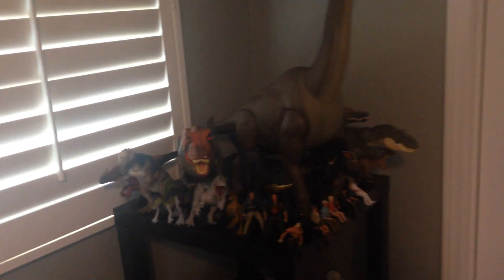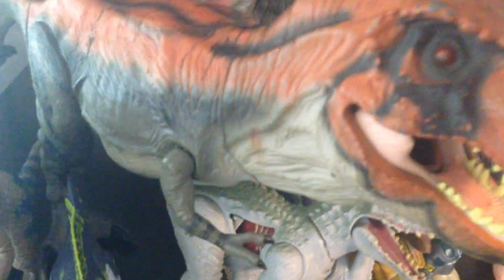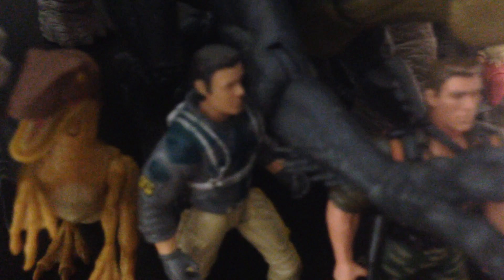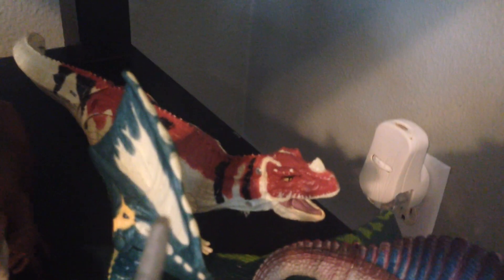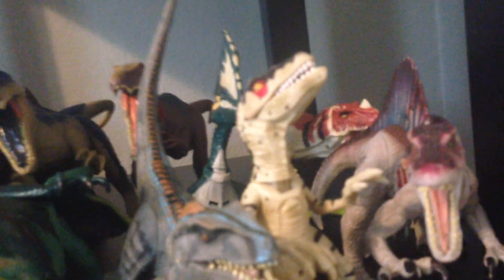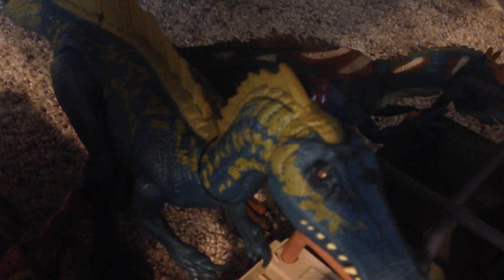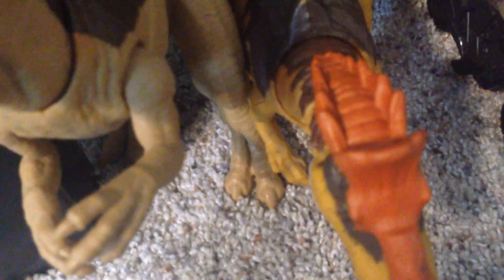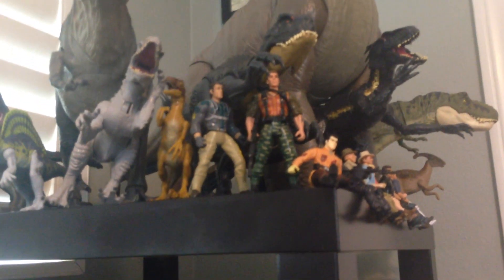Jurassic - Collection Tour 2022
The ones I usually used on my films/Shorts.

I hoped you liked it.